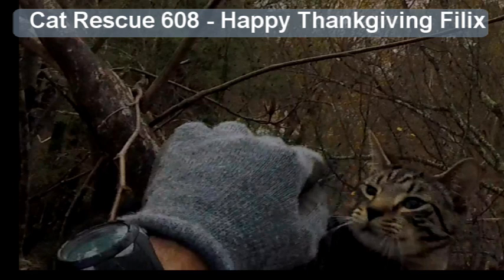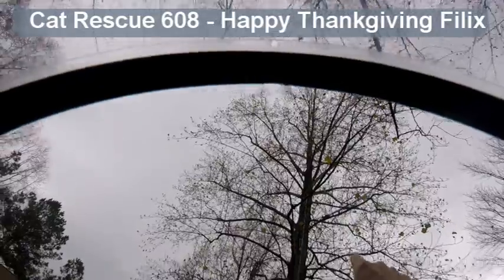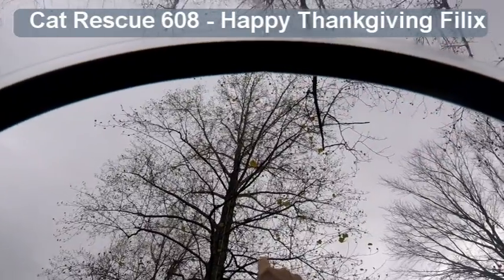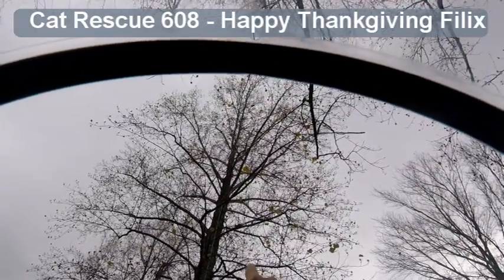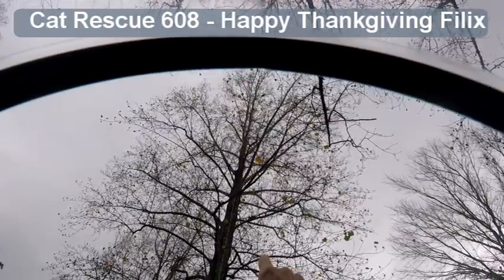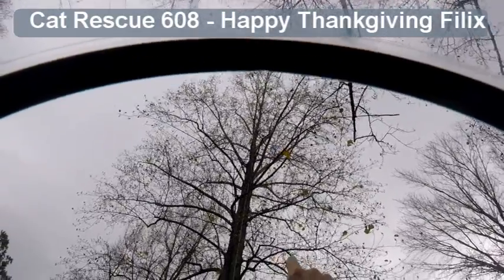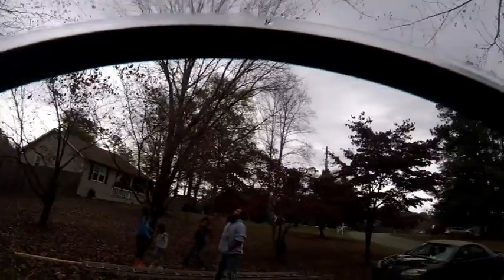Cat Rescue #608 Happy Thanksgiving Felix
Felix had been up in this tulip poplar tree for three days.  Cat Man Do on Thanksgiving Eve came to the rescue for this sweet kitty.